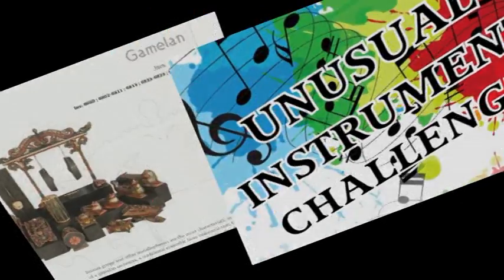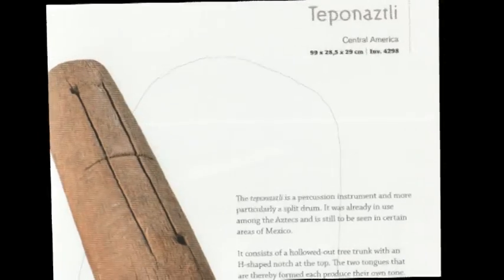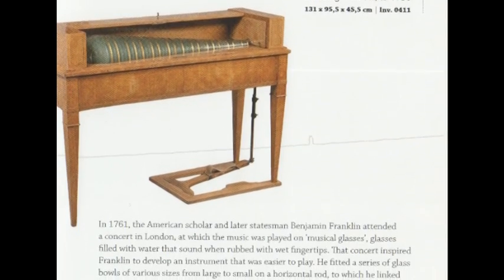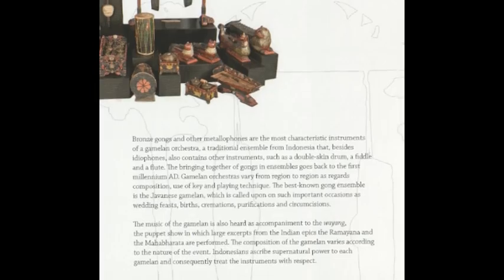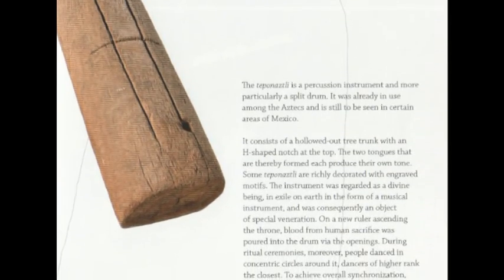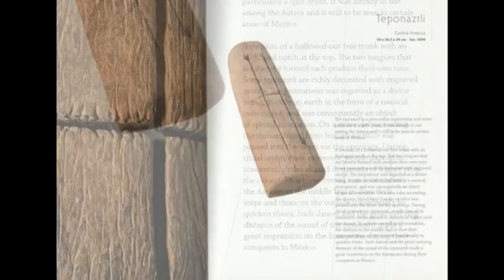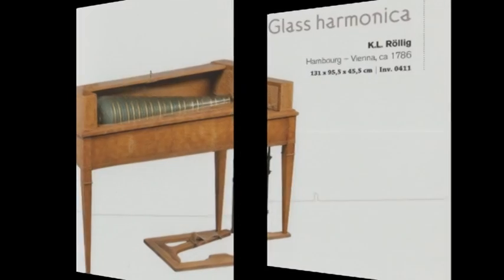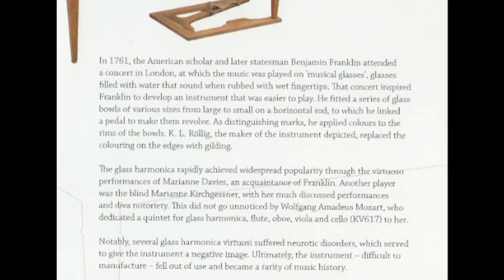Unusual Instruments Lesson 1 | Mr B's Home Music Lessons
Mr B's Home Music Lesson 5: This is a short listening lesson for children of any age. The information at the start of the video is aimed at old children, but younger children can still enjoy the main listening activity. There are 3 instruments to choose from and 1 music track. Can you identify which instrument is being played? This week's video features 3 IDIOPHONES; an idiophone is an instrument that creates the sound when the whole instrument vibrates, so the whole instrument is used as a sound block.

Stay safe everyone, and I hope you enjoy the video. Best wishes, Mr B

This series of videos will be using sounds and photos from the book '50 Unusual Instruments', which was published by the Musical Instruments Museum in Brussels (well worth a visit if anyone is ever over there). If the museum or publishers have any problems with me using their book in these videos please leave a comment on my main channel Introduction Video, which has the comments left open for this purpose, and I will respond to you.